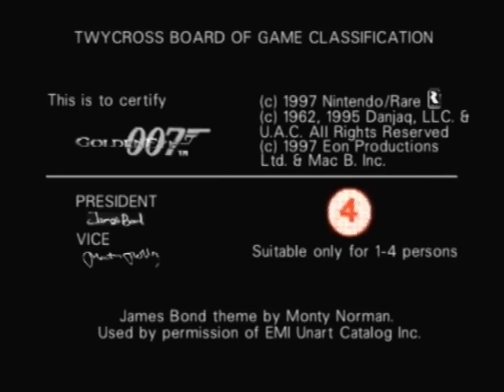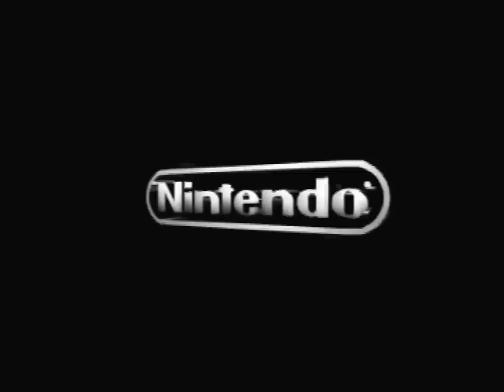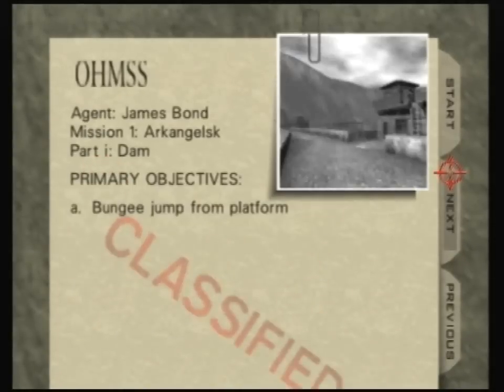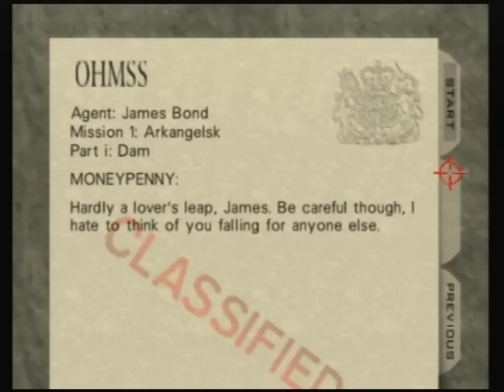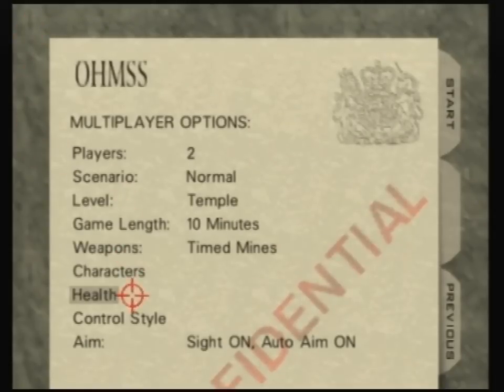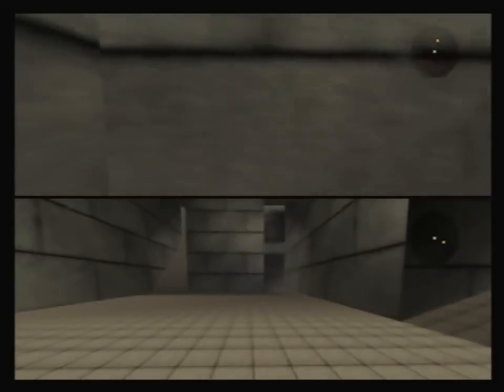Golden Eye for the N64 (Part 1) Review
Today we are going to take a look at one of my all time favorite games, Golden Eye!